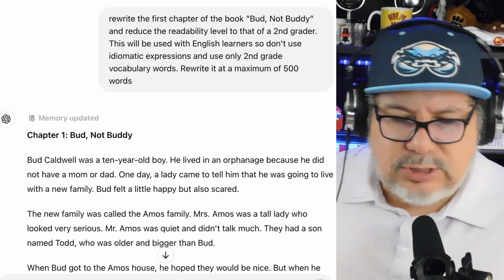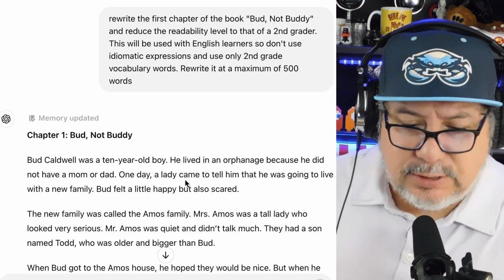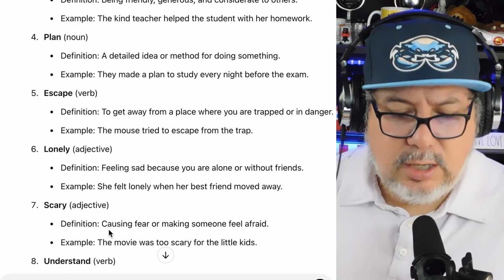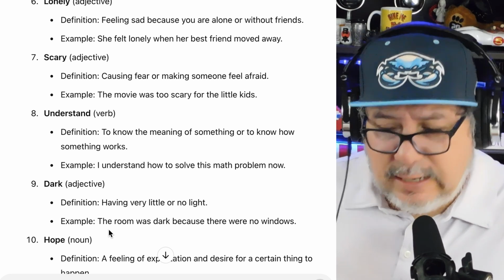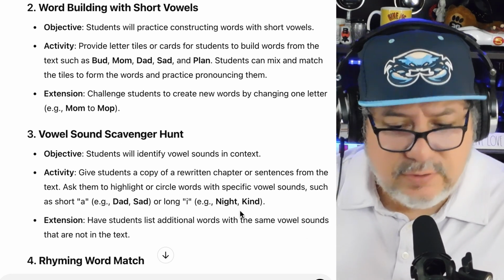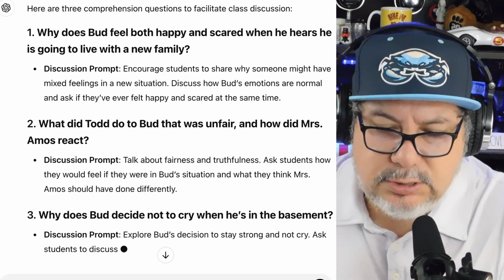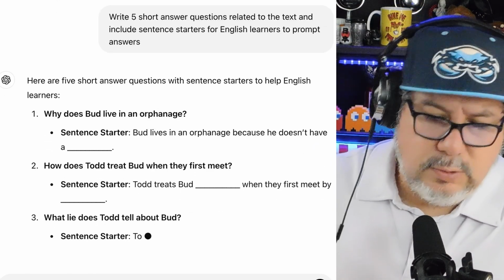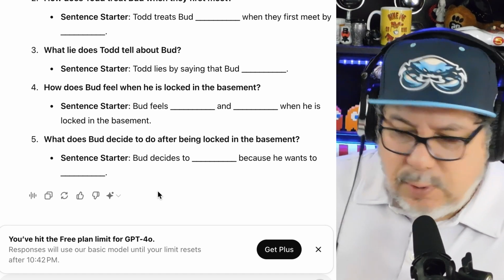Using ChatGPT (A.I.) to plan in working with ENGLISH LEARNERS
This video is for teachers interested in using A.I. (ChatGPT) to help them with their lessons, especially working with English Learners at the beginner level. However, this information is useful for teachers in ALL content areas.

✅ About Jose Torres.

I'm here to share easy tips and resources for teachers working with English learners, especially beginners. If you're teaching newcomers, I've got practical advice and ESL teaching tips to make your lessons more effective. I focus on simple strategies to help boost language learning in the classroom. Let’s make teaching English fun and easy together!

ADD HASHTAGS